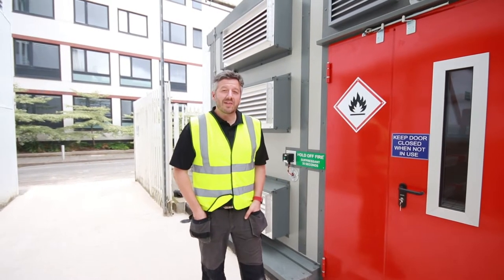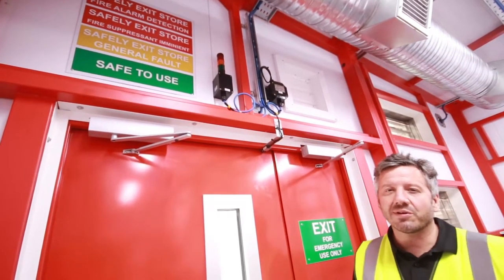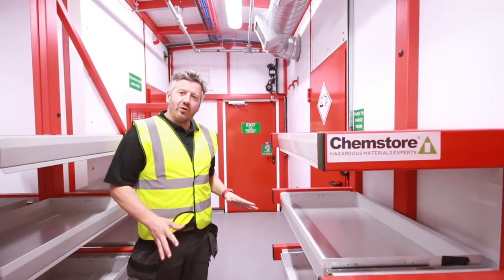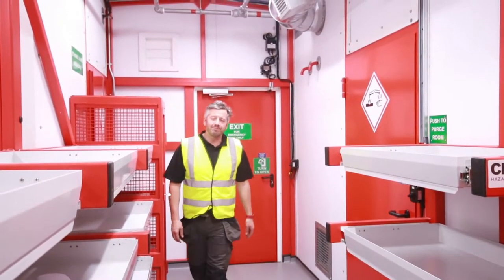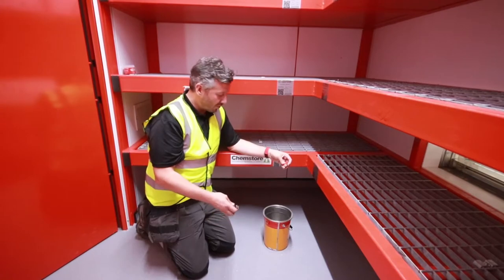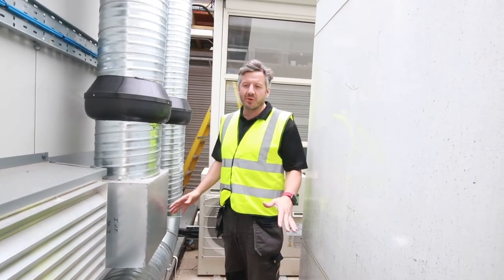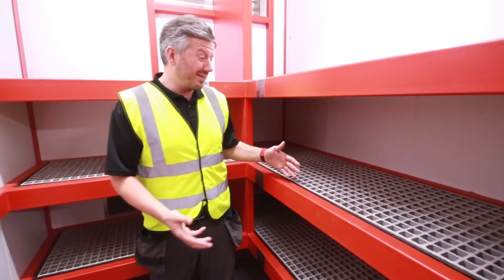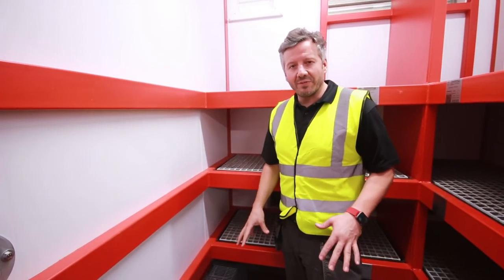University Flammable Storage with temperature control, fire detection and fire suppression.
A tour of the new Warwick University Firevault, the system comes complete with a touch screen temperature control system, fire detection, Novec 1230 fire suppression system and purge extraction system. Mike Brodie Chemstore UK Managing Director gives the tour.